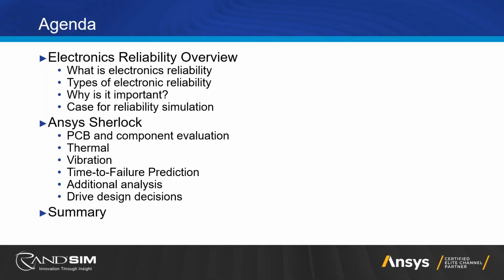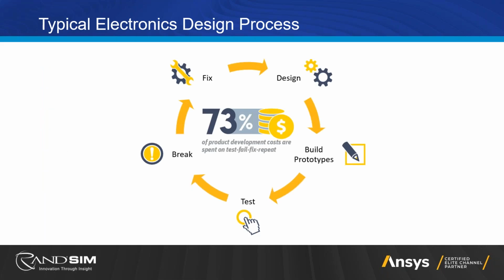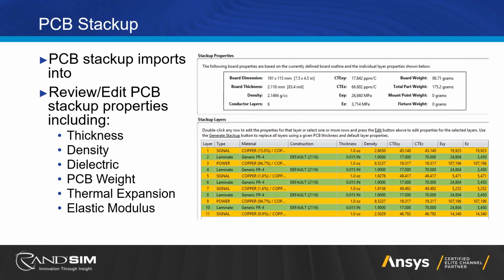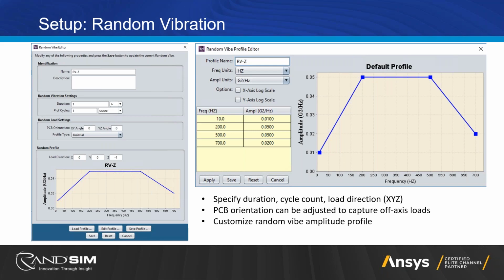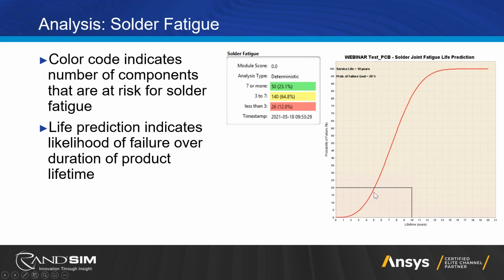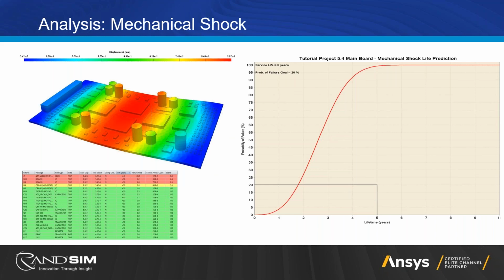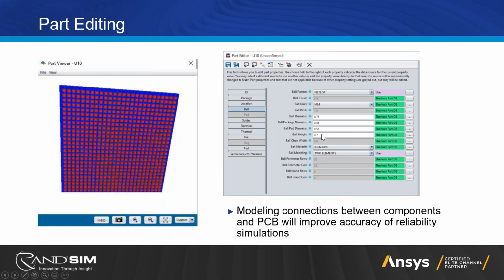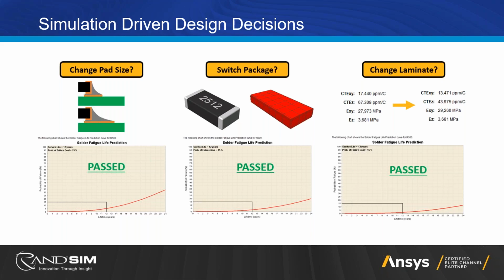Overcoming Electronics Reliability Challenges with Simulation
Rand Simulation helps you learn how to leverage Ansys electronics simulation early in the design cycle to determine and predict reliability before physical testing.